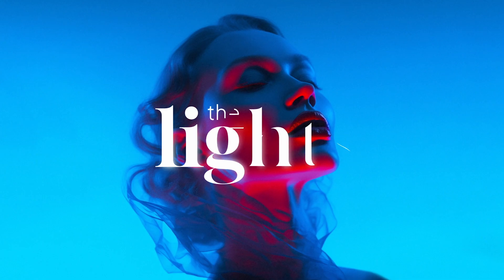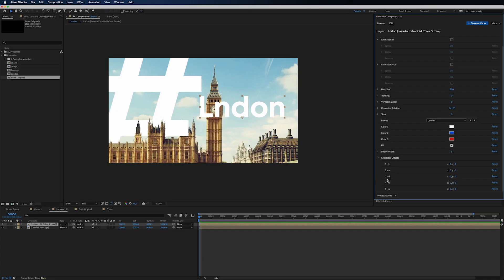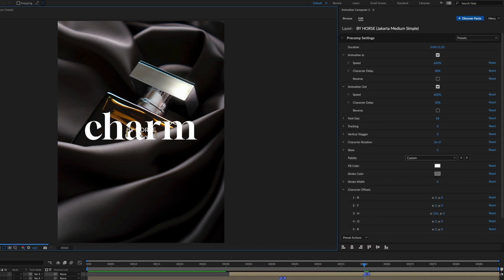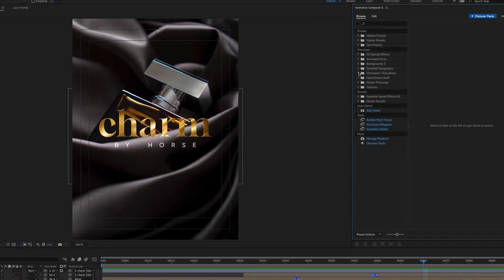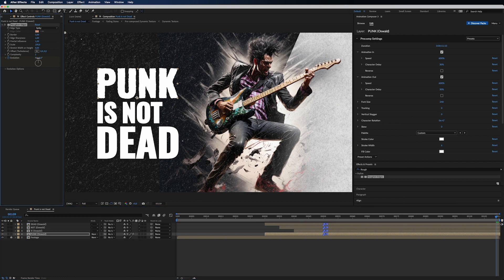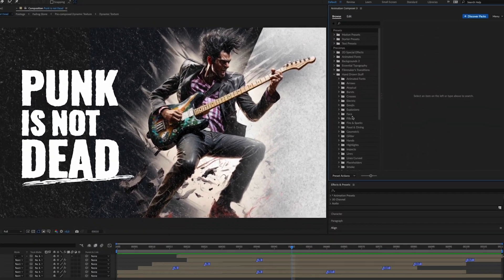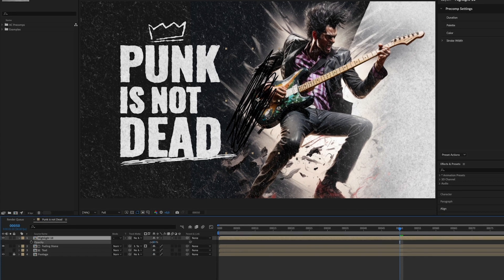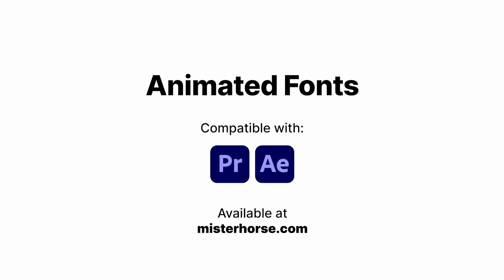Animated Fonts Tutorial for After Effects